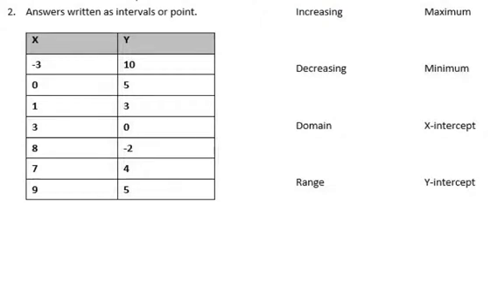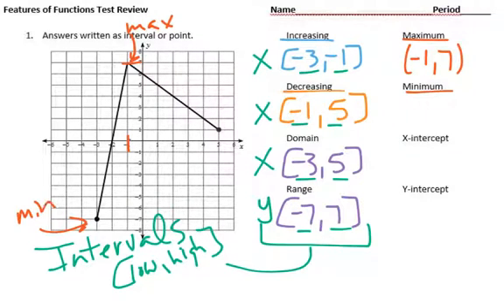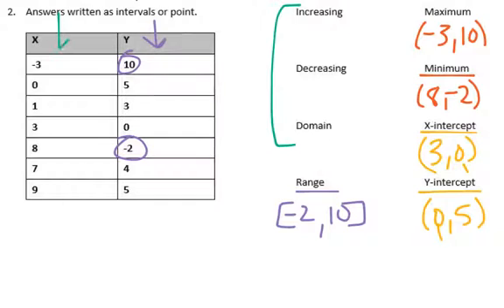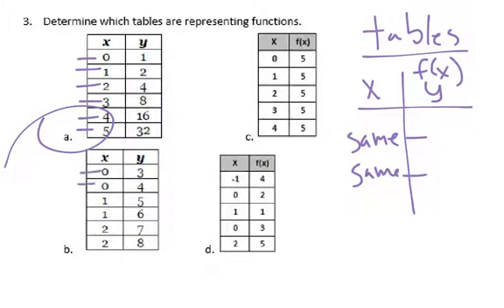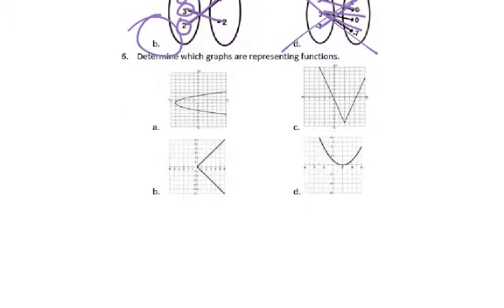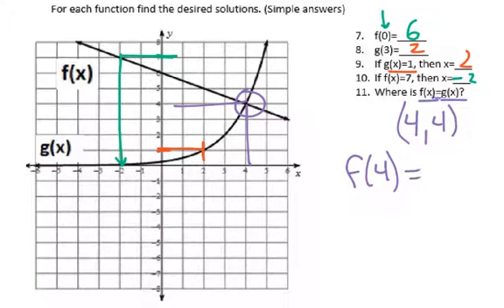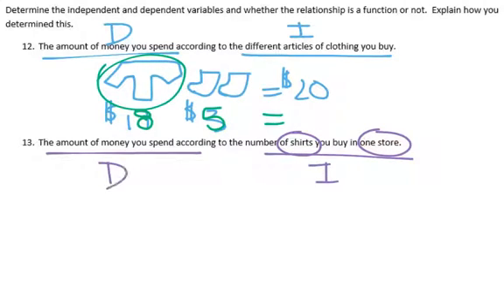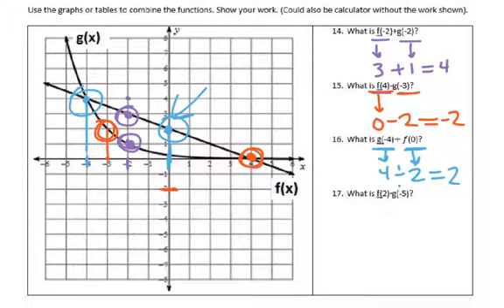Features of Functions Test Review